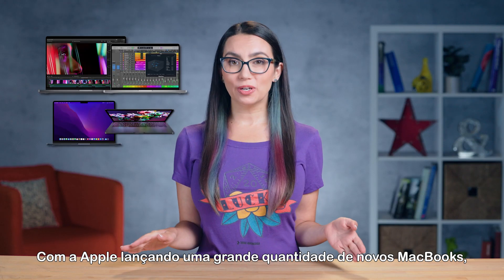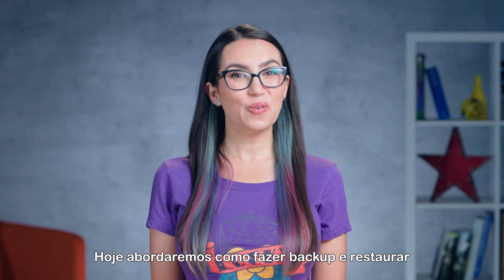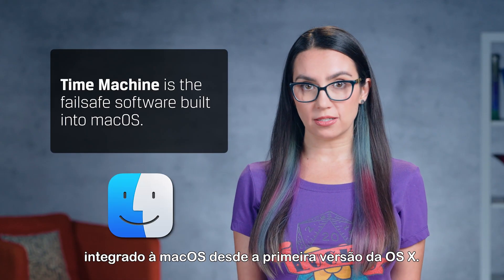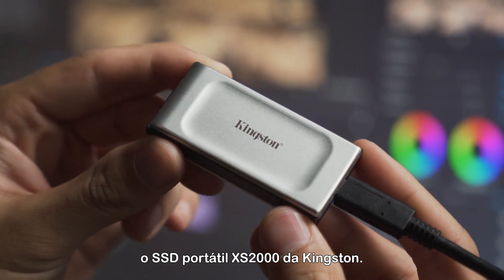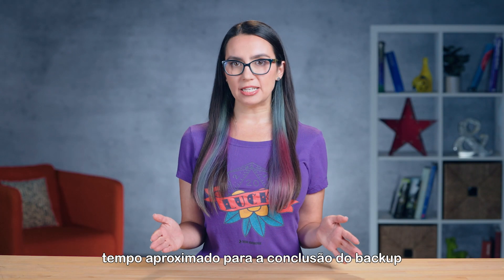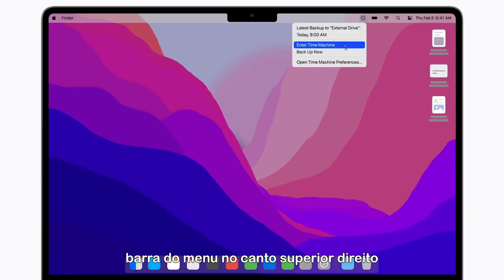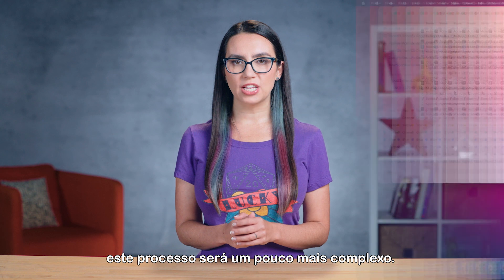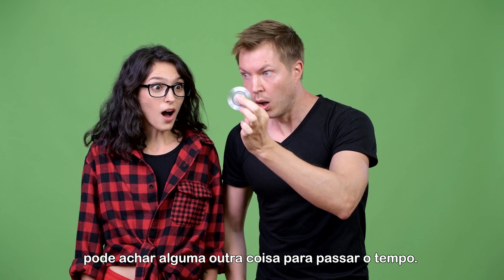Como Fazer Backup e Restauração do Mac com Time Machine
Fazer backup dos seus dados com frequência é a coisa certa a se fazer! E disso não temos dúvida. Nesse episódio de DIY em 5, ensinamos como fazer backup e restauração de dados do seu dispositivo Mac com o software Time Machine usando o SSD portátil XS2000.

0:00 Intro
1:18 Vamos começar
2:41 Restauração
3:18 Backup Completo
3:57 Outro